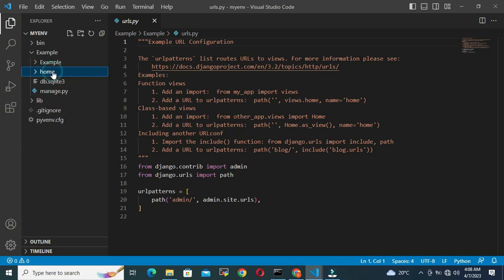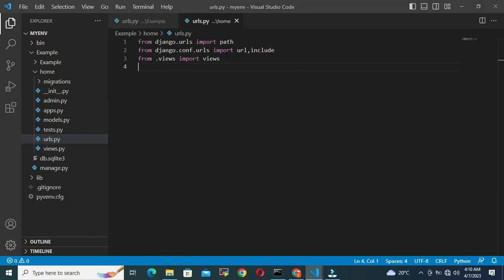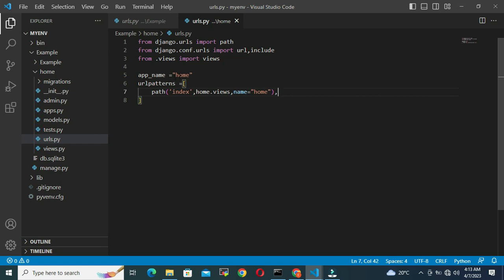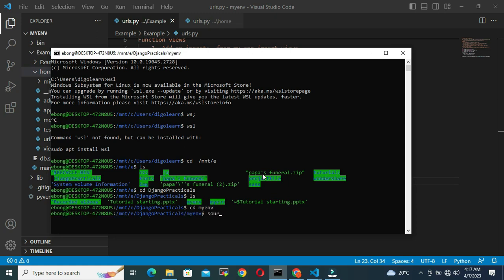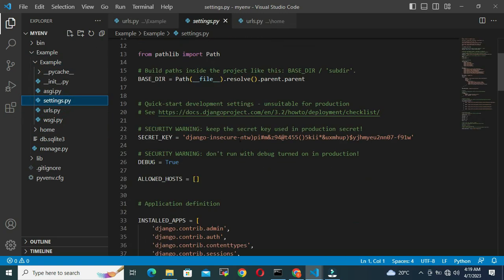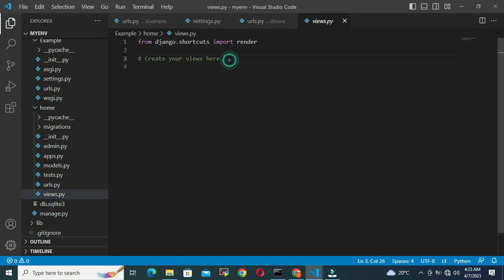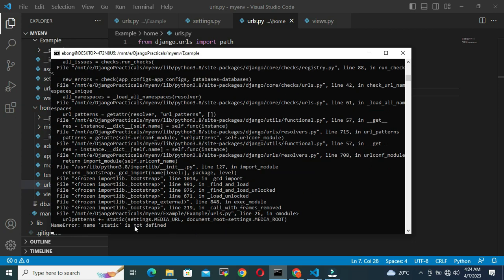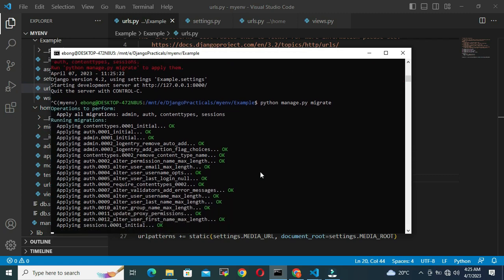Configuring app for django project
In this tutorial you will learn on how to configure your django app.
-Creating app urls.py file
- including app urls.py file in project urls.py  file
-Adding app  in installed app found in settings.py
-Connecting app views with app urls.py
to run your own distance learning platform in minutes.  Available recourses for students, teachers , and professionals.
You can also visit ww.sms.digolearn.com  to get digolearn school management software.